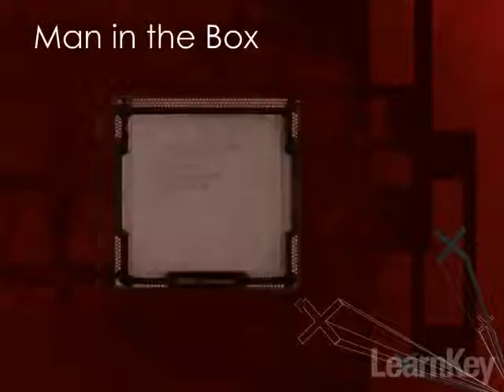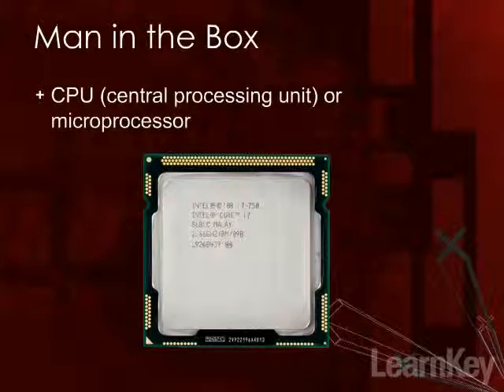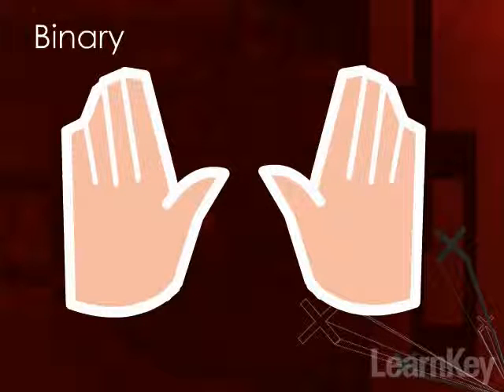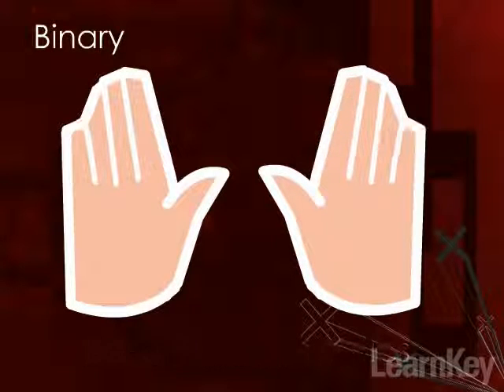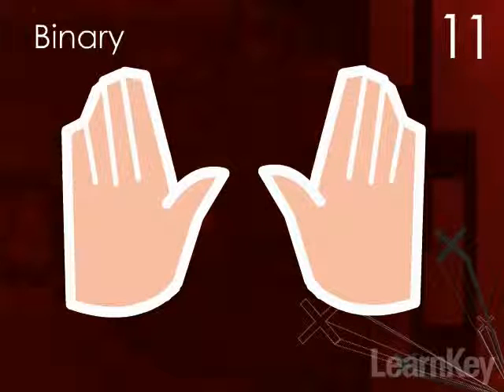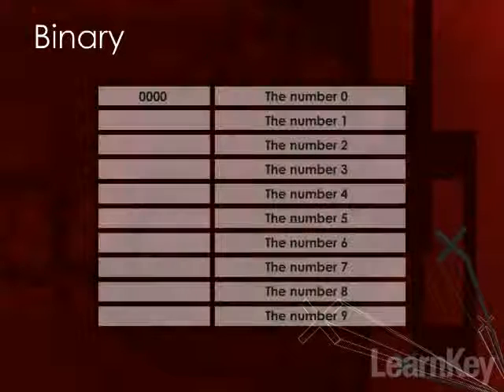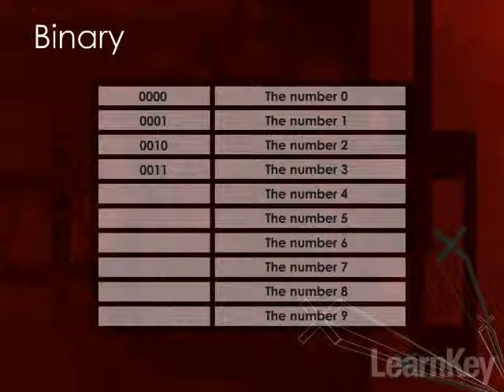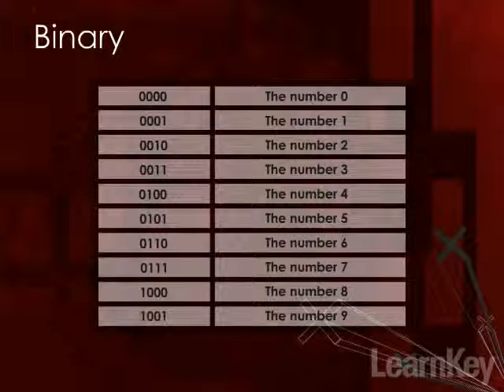Understanding MicroProcessors LearnKey A+ 2009 Course Preview